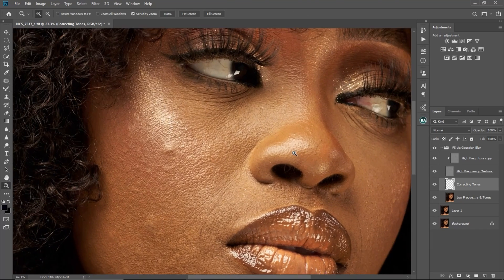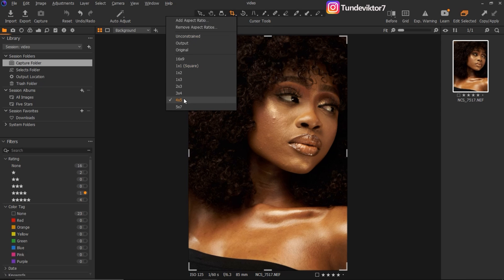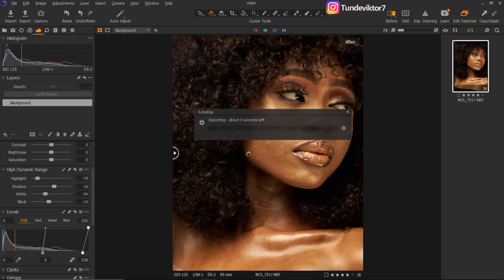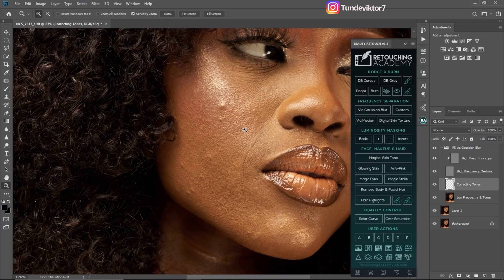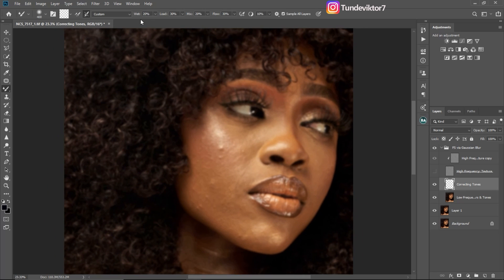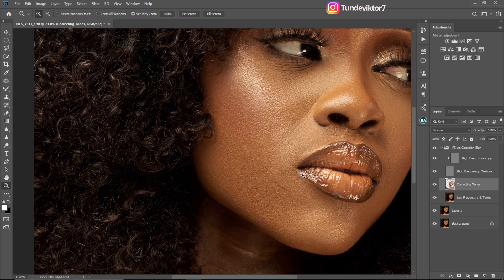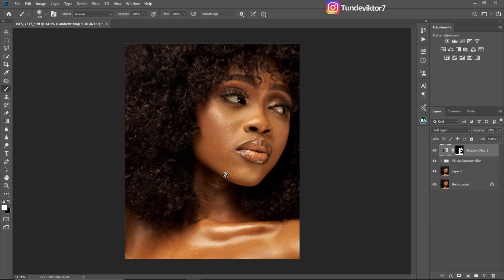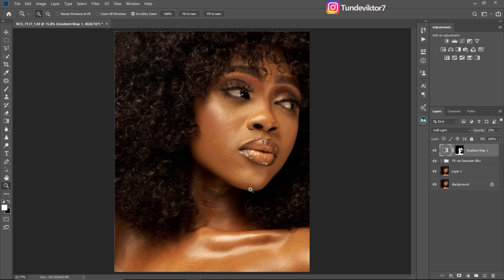SKIN RETOUCHING IN PHOTOSHOP FOR BEGINNERS TUTORIAL | PART 1. FREQUENCY SEPARATION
A lot of photographers are having a hard time retouching the skin of their image, in this tutorial i did not just explained how to EDIT/RETOUCH the skin, i explained how you  can process your raw image from capture one, i also explained how to remove blemishes when using FREQUENCY SEPARATION, also hoe to use the MIXER BRUSH TOOL, in FREQUNECY SEPARATION to work on the skin color, and also how to do dodging and burn using the curves adjustment layer. i also explained how you can EVEN YOUR SKIN TONE using the GRADIENT MAP TOOL.

CREDITS
●photo by Uche @ucheshotit

Musician: LiQWYDSkin